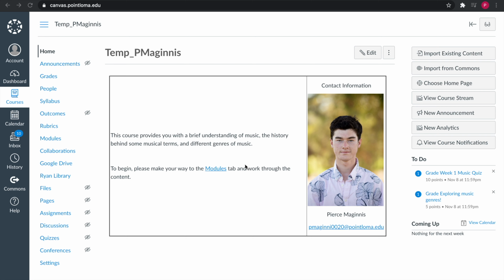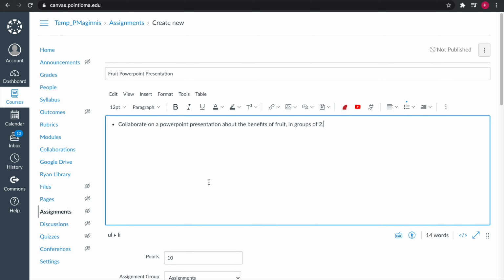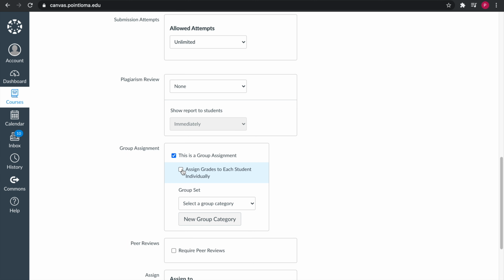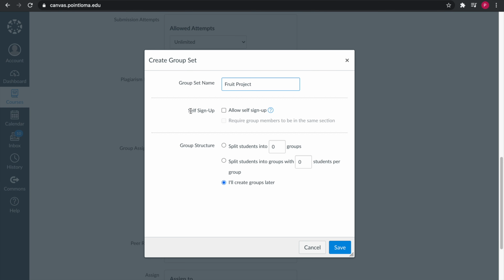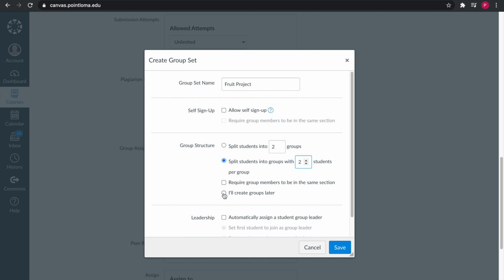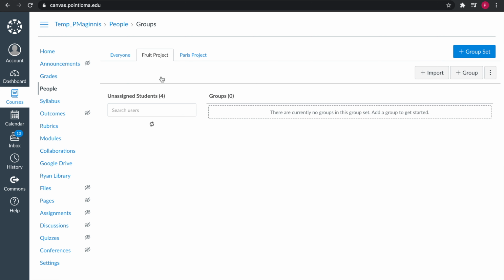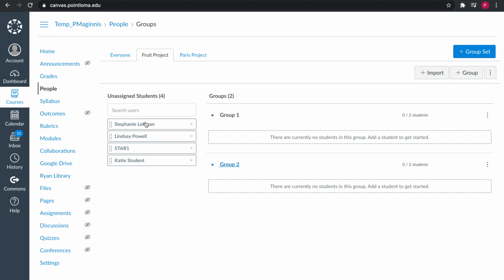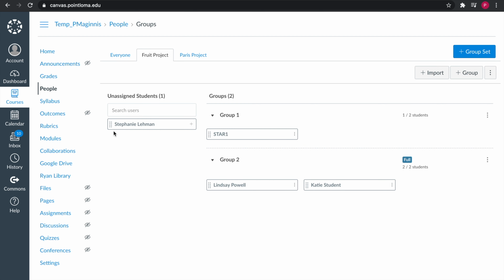Canvas: How to Create Group Assignments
How to create group assignments for students in a Canvas course.